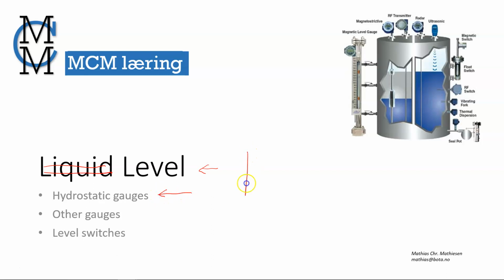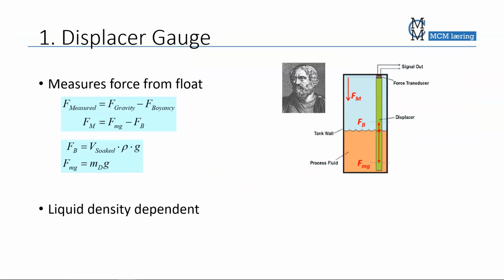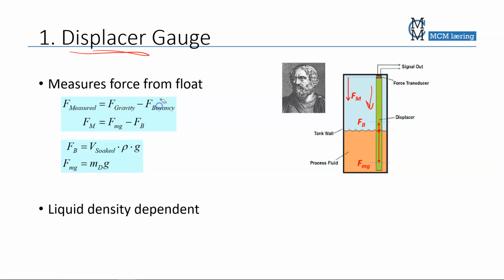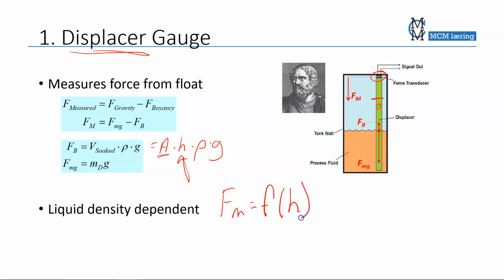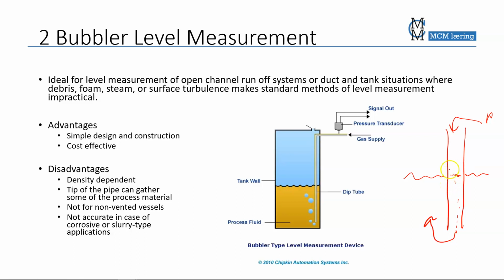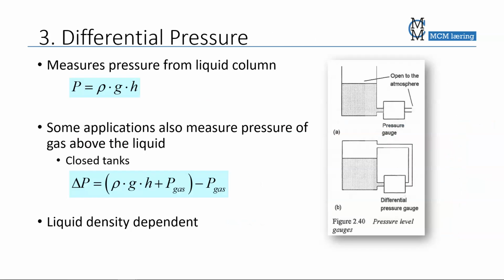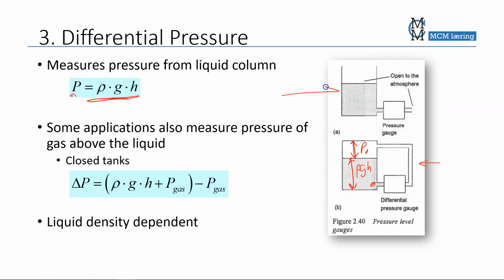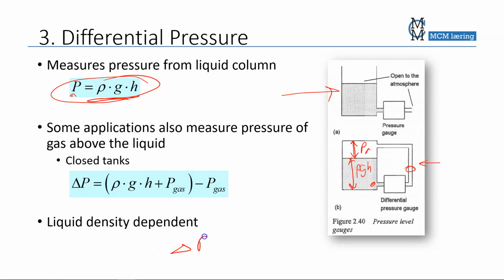Level Meters - 01 - Hydrostatic level meters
Displacer Gauge
Bubbler
Differential Pressure